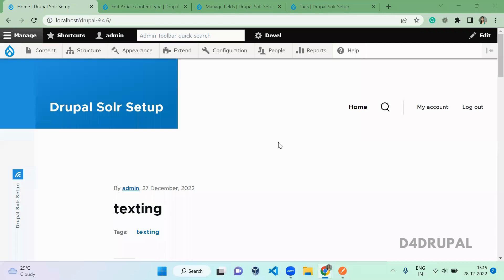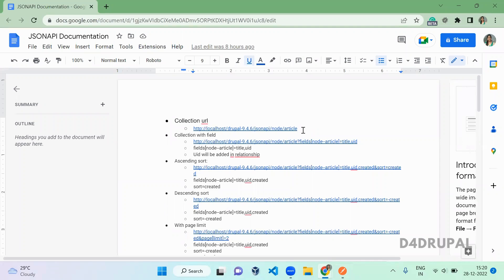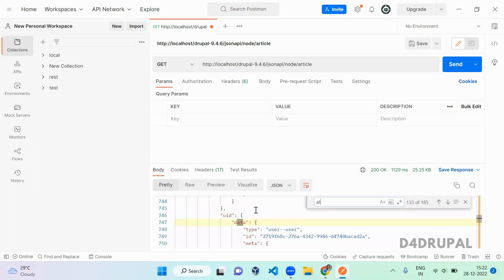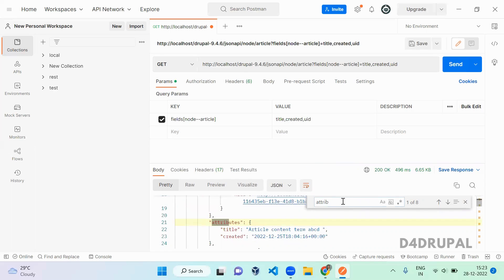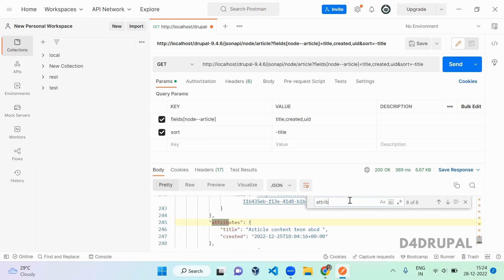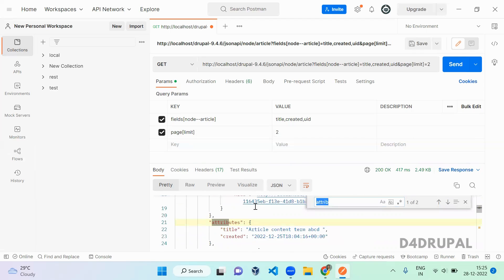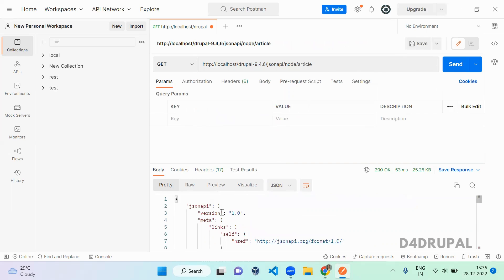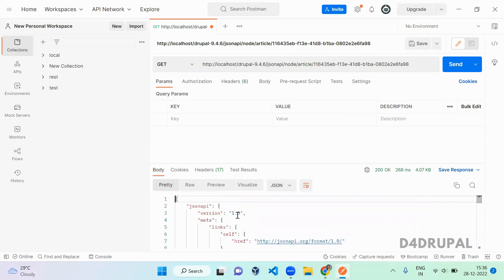Complete READ Operation with core JSON:API module Drupal 9 | D4Drupal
This video about how to use core JSON:API module.